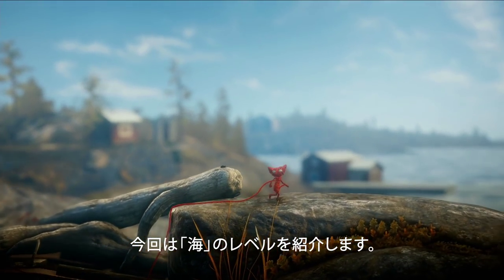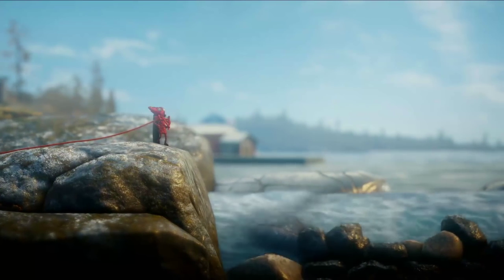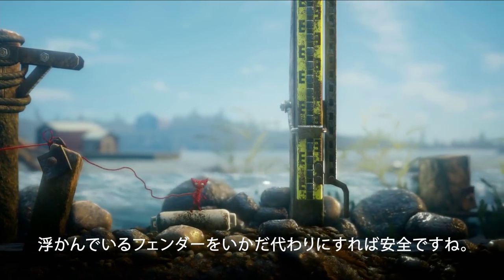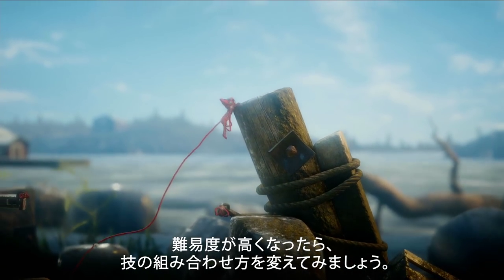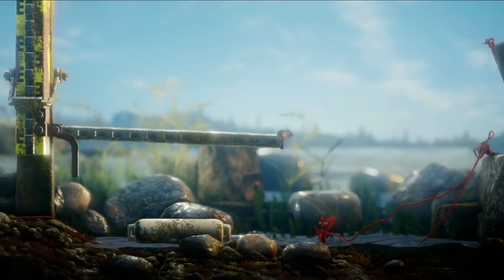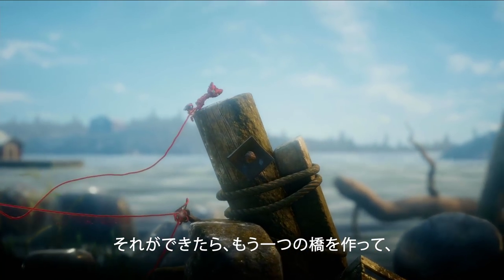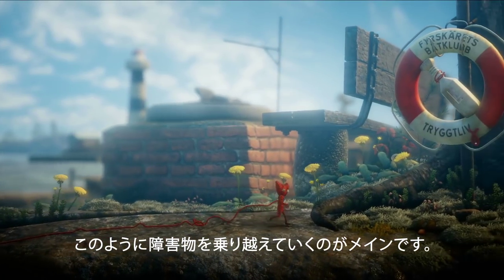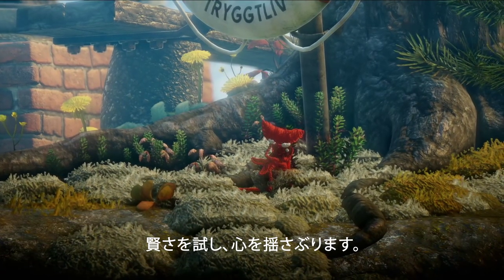Unravel Puzzle Gameplay Trailer – PS4/Xbox One/PC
In our first extended gameplay reveal we show how this puzzle-platform game, Unravel, plays and how you can use yarn to solve environmental puzzles. The puzzles are all physics based, so how you choose to tackle things is really up to you, and your creativity.

Unravel is released on PS4, Xbox One and PC.